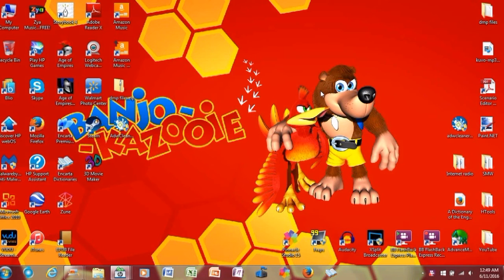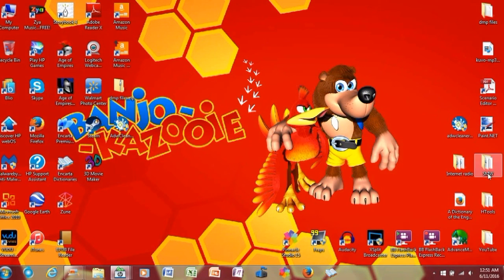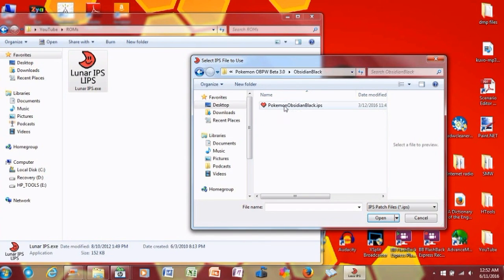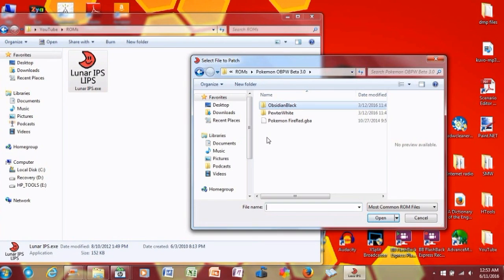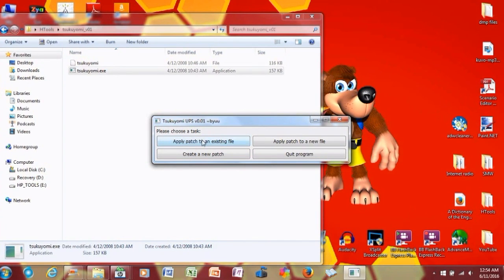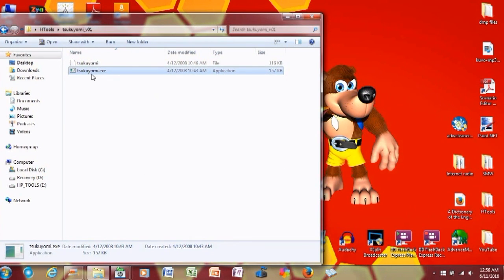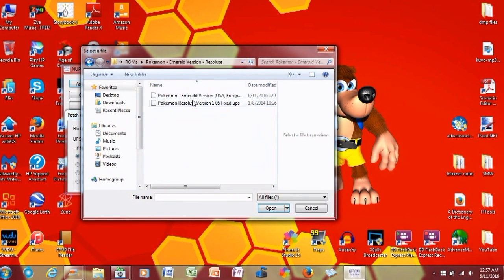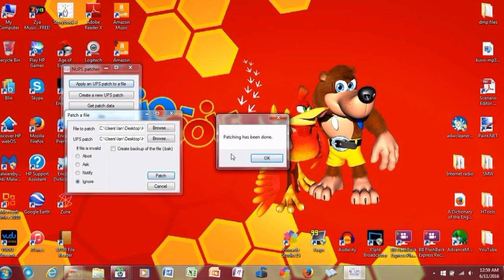How to Patch Pokémon Hacks (IPS and UPS) Tutorial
My first ever tutorial. I will be showing you guys how to properly patch custom-made Pokemon games up to Generation III. Hopefully I made it as comprehensible as I could.